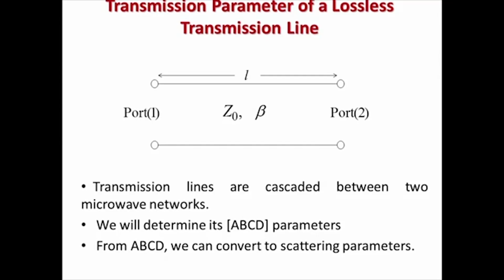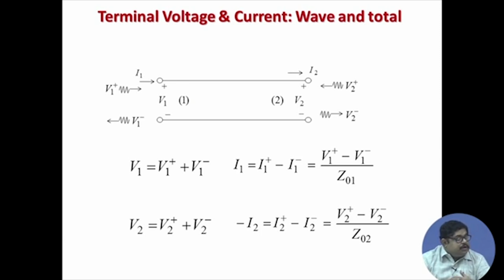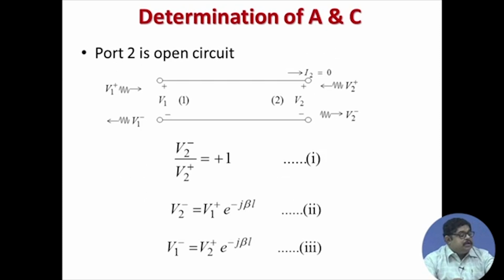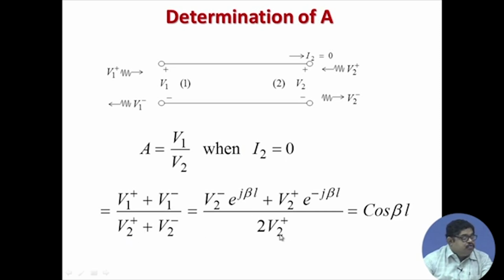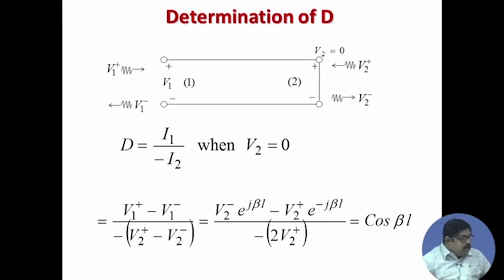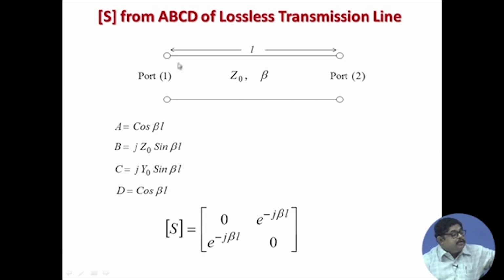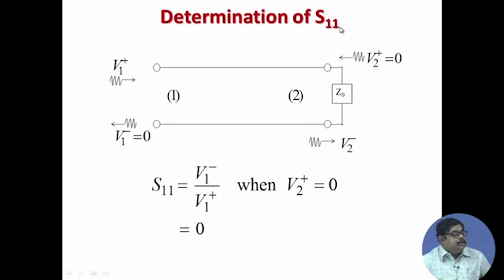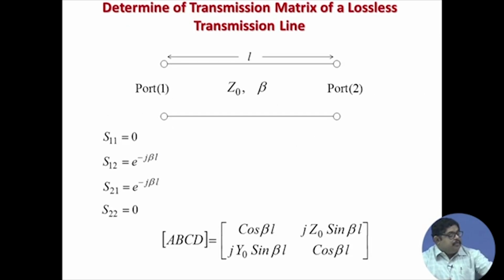Radiation between S-Parameters and Transmission Parameters